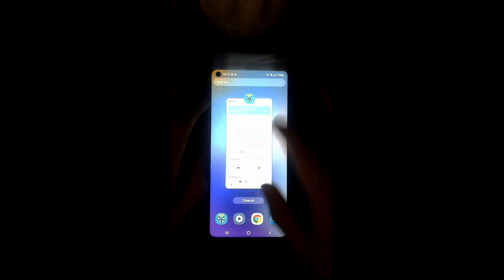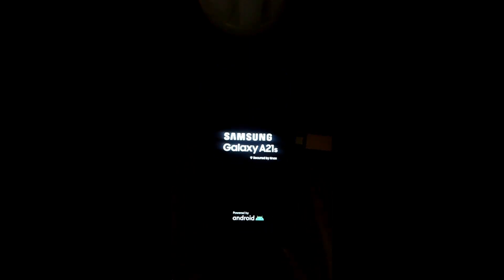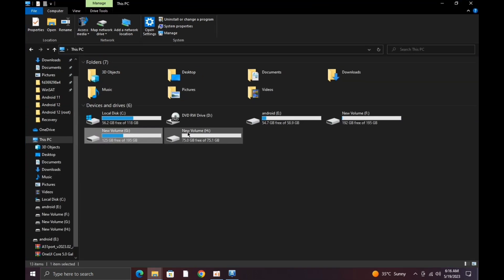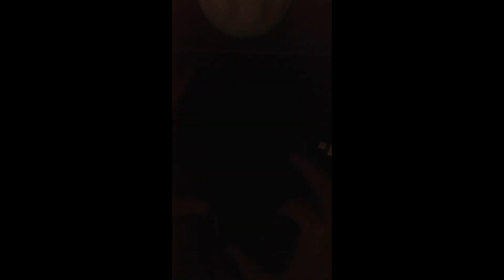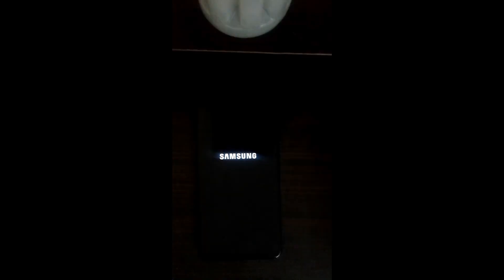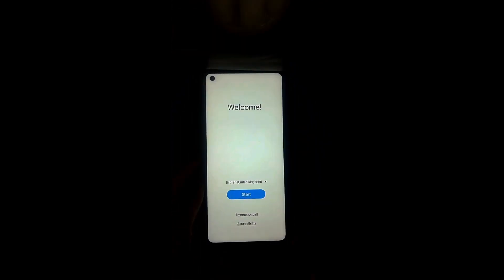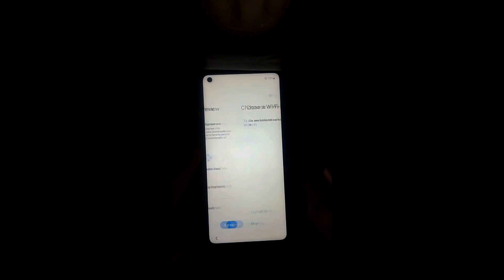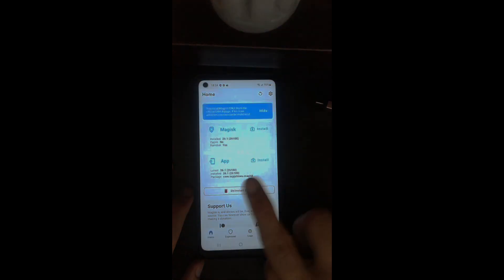How to download One ui 5 android 13 for a21s | a51 port unofficial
In this video i have told you guys how to to download android 13 One ui 5
previous video for rooting:

download link for recovery.tar /recovery.img
link is in pinned comment

a51 port also in pinned comment

You might get issues installing twrp because in a21s varaints like 3/32 it is a bit weird to install twrp you can try both the recovery.img and recovery.tar from the website and also the orangefox twrp they may work try each of them if they work for your device make sure to see if your device is rooted befored flashing the twrp common issue like "only official binaries are allowed to be flashed" can happen during installation. This issue commonly happens to the 3/32 variants phones but the 4/64 would not see any of this issues either the 6/128 variant they wont see any of these issue during the installation.If you still don't know how to root then consider watching the previous video in the channel for clearing the doubts how to root android 11/12 they are both easy to root just download stock files in ur pc and move it to your phone and patch it through the magisk "even if you are not rooted" just patch the ap file and wait for some minutes and it will be patched in the downloads folder just. named as Magisk patch etc move it back to your pc and flash it through odin in the ap session.Instead flashing the original ap just flash this magisk patched ap.tar in the ap and other bl,cp,csc should be normally flashed like "flashing the original stock. i hope you understood

thanks

thanks